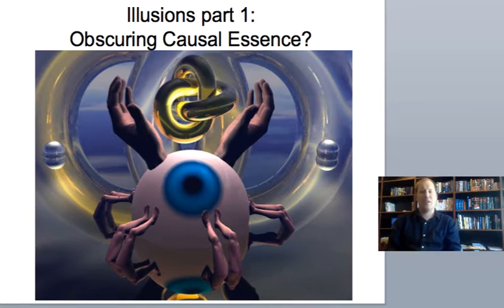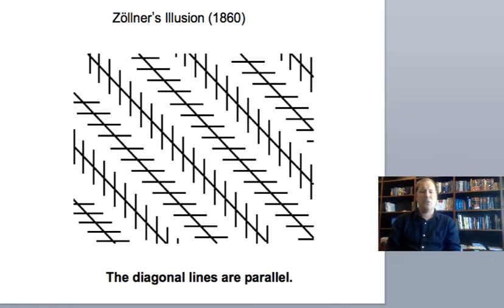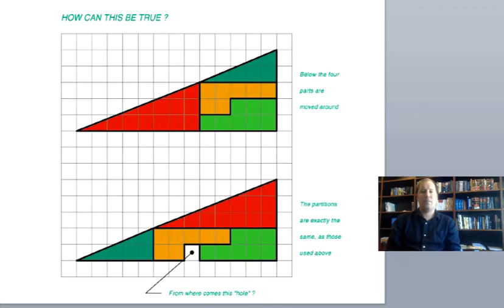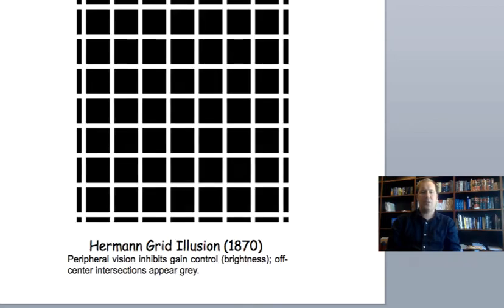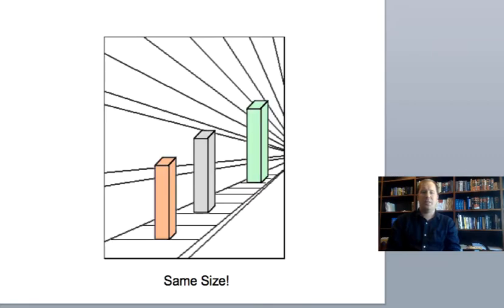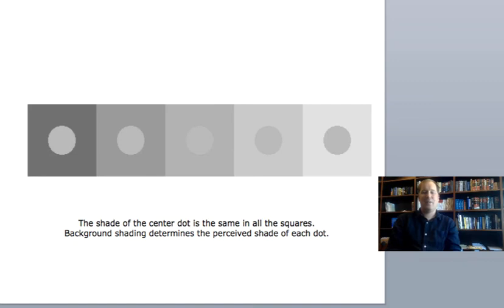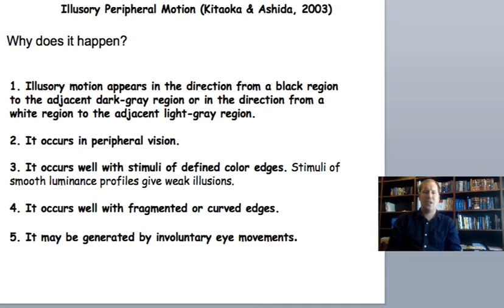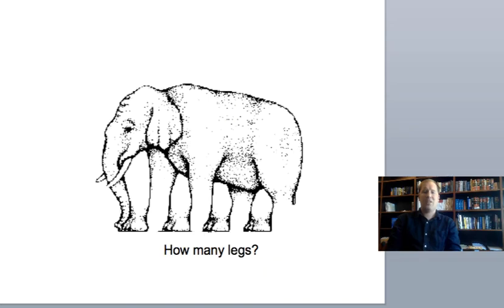Legal Risk Management Lecture 9: Illusions Part 1